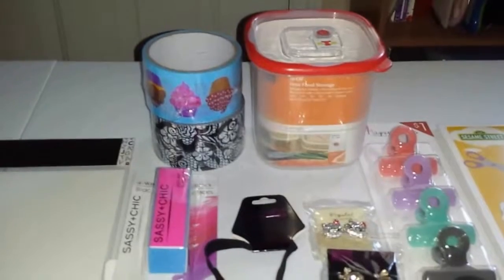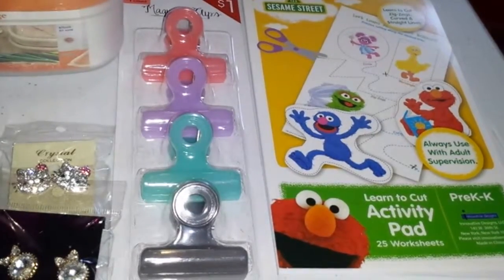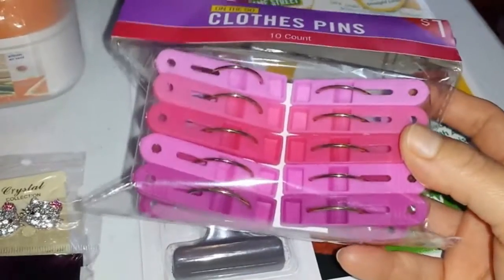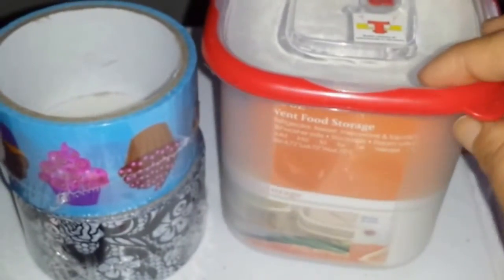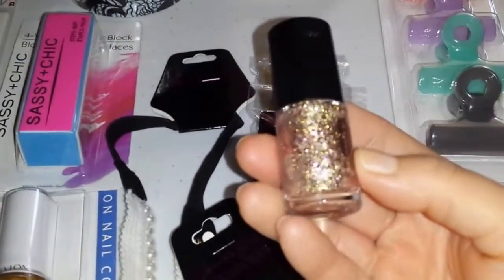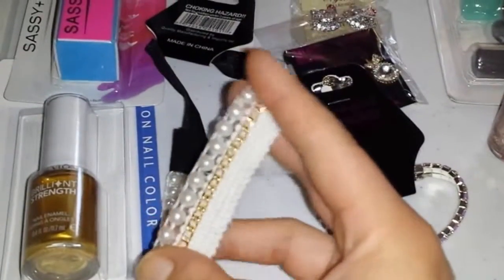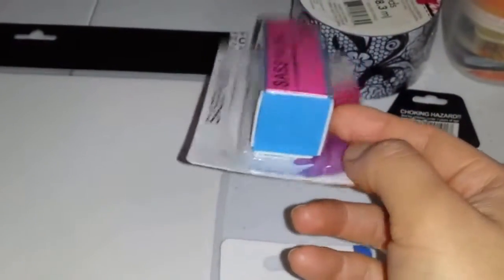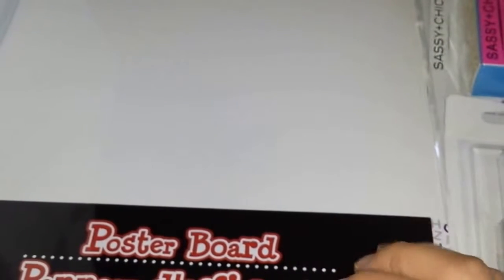Mini Collective Haul!! **WHAT'S IN THE BASKET?**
This haul includes my finds from Target, 99 Cents Only Store, Dollar Tree & the grocery store...but not groceries lol. I hope you like video! :) Xo